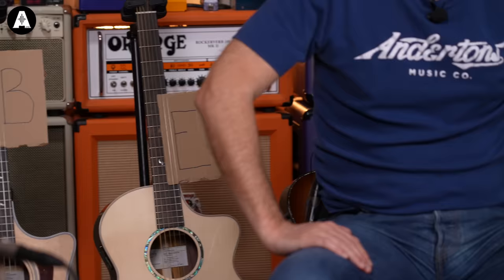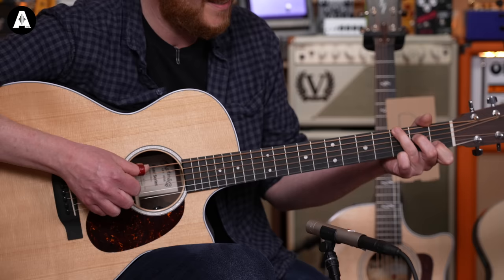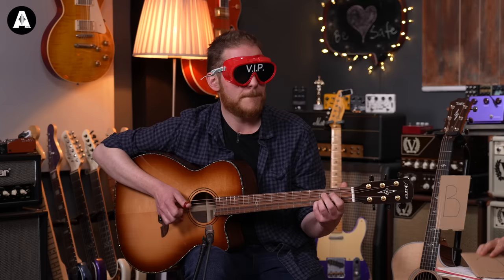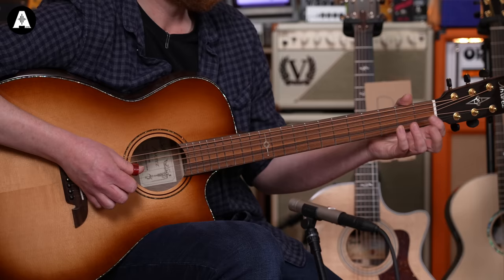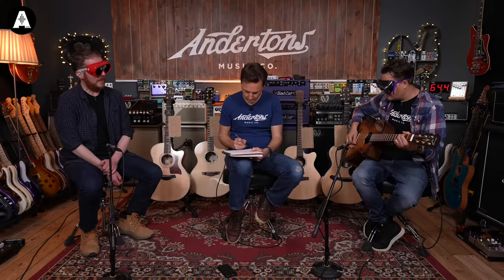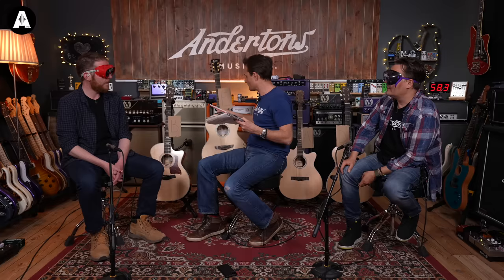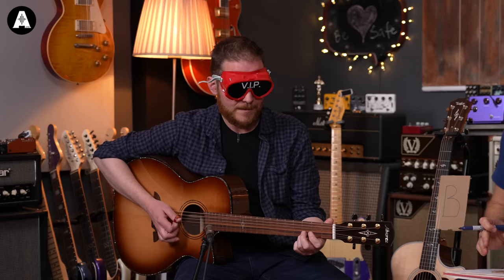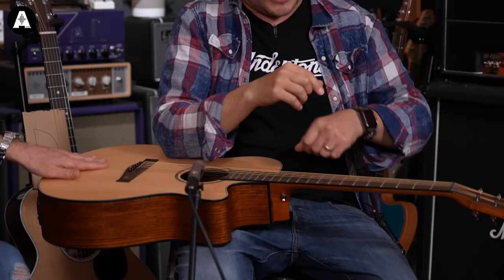Cheap vs Expensive - Grand Auditorium Acoustic Blindfold Challenge!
👆 Can you tell the difference between a cheap acoustic and an expensive acoustic? Does body size matter? Find out as Pete & Ben test out the Martin Road Series, Taylor 414CE, and many more in our ultimate grand auditorium blindfold challenge!

↪️ Episode Guide ↩️
» 0:00 What's the Challenge?
» 1:05 Guitar B - Taylor 414CE
» 3:27 Guitar D - Martin Road Series
» 6:40 Guitar E - Faith Hi-Gloss Series Neptune
» 9:14 Guitar A - EastCoast G1SCE
» 11:55 Guitar C - Alvarez Masterworks Elite
» 16:10 Let's Guess The Prices!
» 26:08 Who Won?
» 27:00 Outro Jam